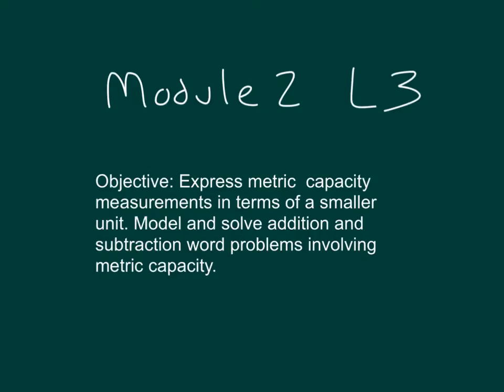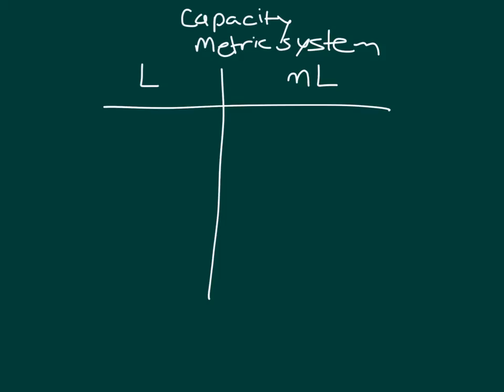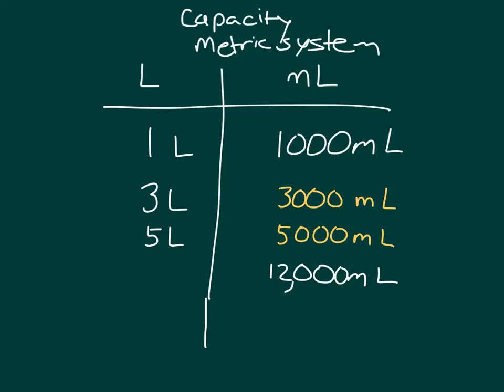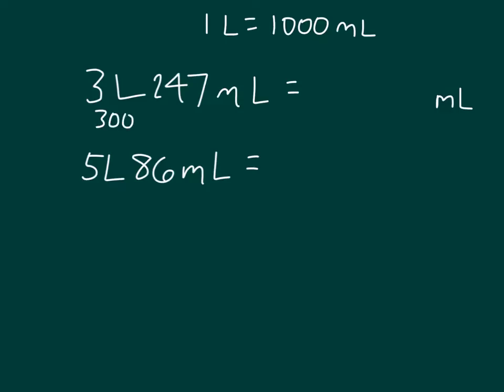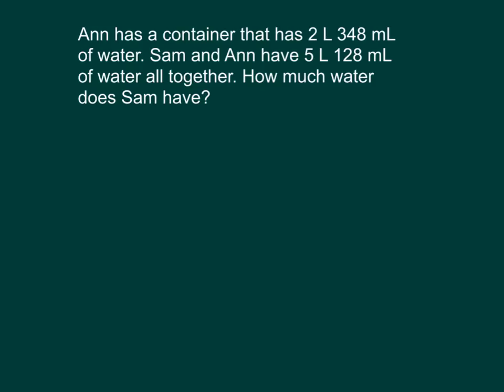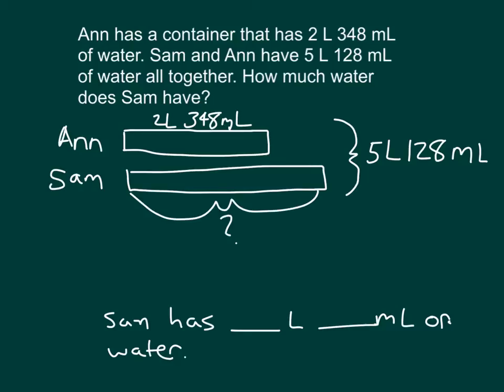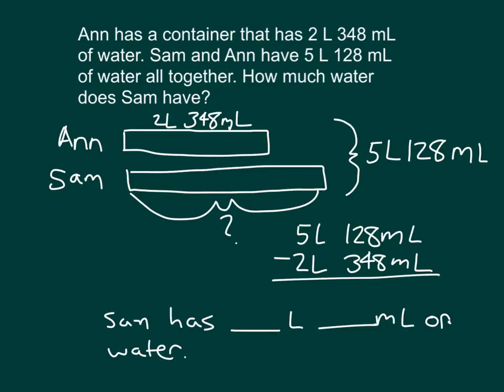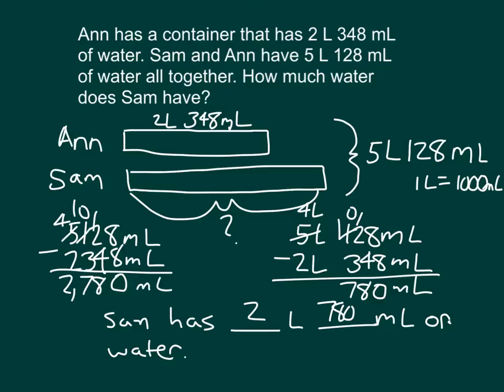Engage NY Grade 4 Module 2 Lesson 3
Express metric capacity measurements in terms of a smaller
unit.